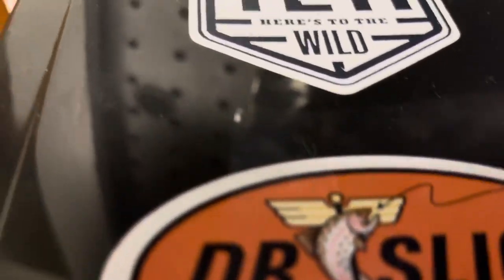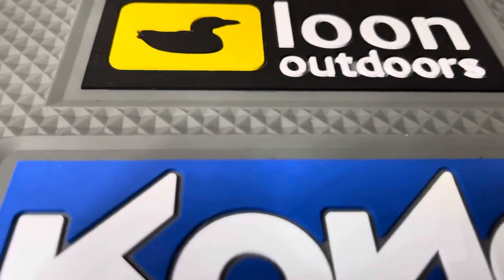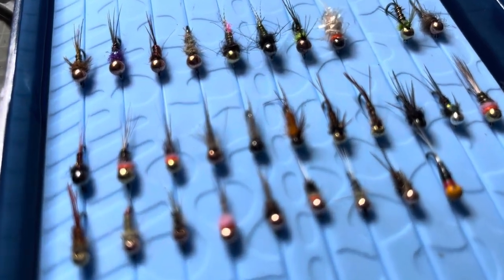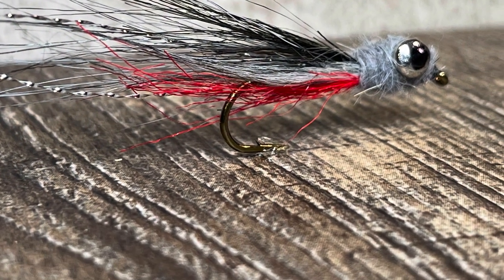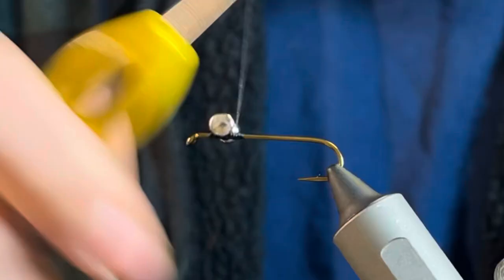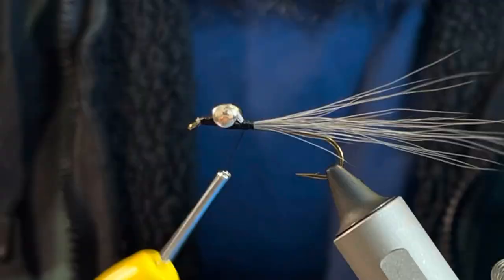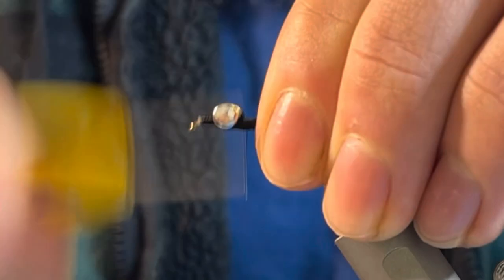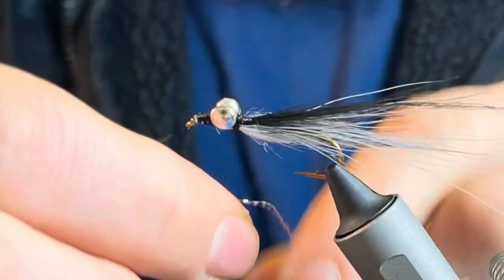Fly Tying a Trout Size Clouser Minnow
Materials List⬇️
Size 6 3x long streamer hook
Small dumbbell eyes
Gray Buck Tail
Red Craft Fur
Black Craft Fur
White Craft Fur
Silver Flash
8/0 Veevus black thread

Thanks again for watching! Going to be tying a lot more streamers for this spring in upcoming videos, let me know what else you guys want to see spun up!!